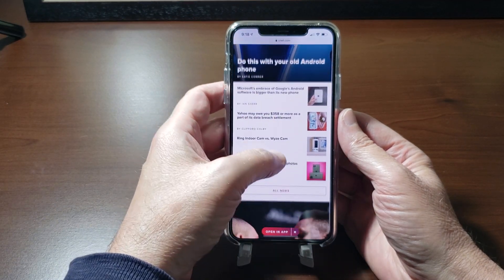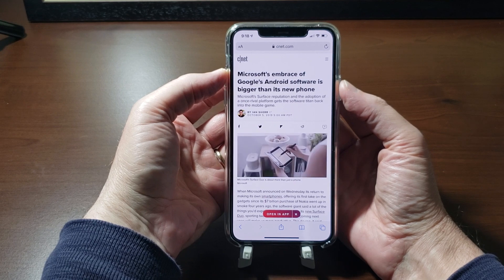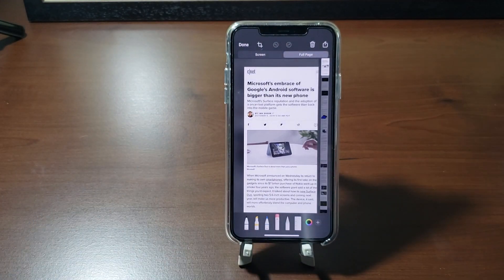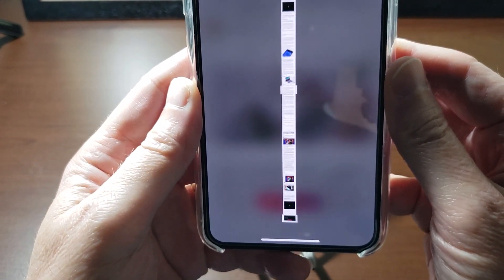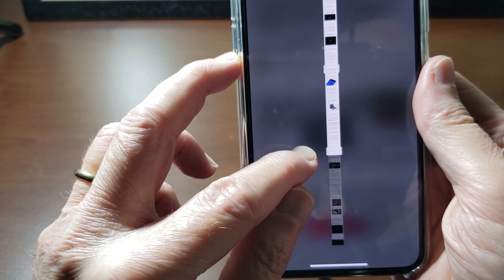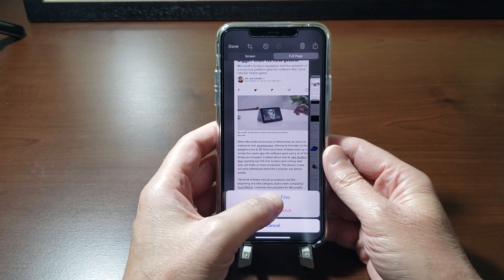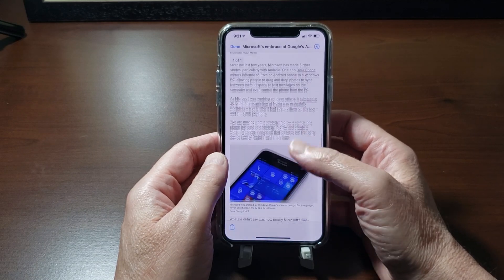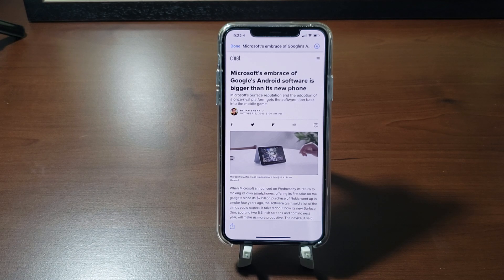iOS 13 how to take a scrolling screenshot.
In this video I show how to take a scrolling screenshot, I also show how to crop out unwanted sections. The cropping is not a great feature to use, if there is a better way or if I'm doing something wrong please let me know! Also I apologize for the poor audio, I couldn't find my external mic.